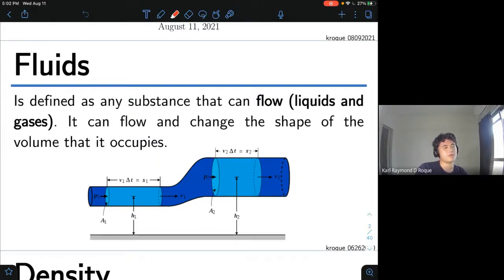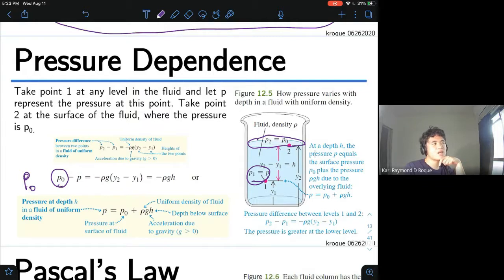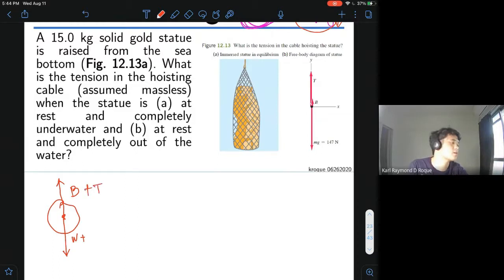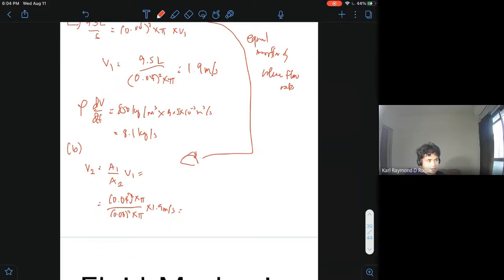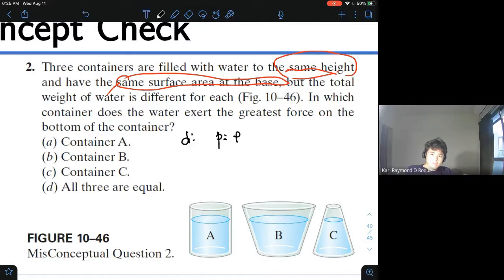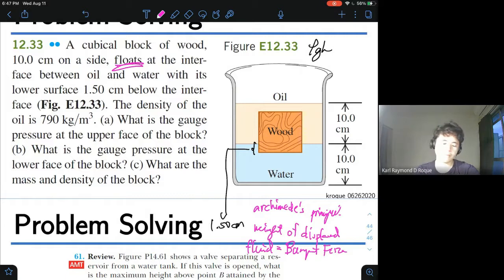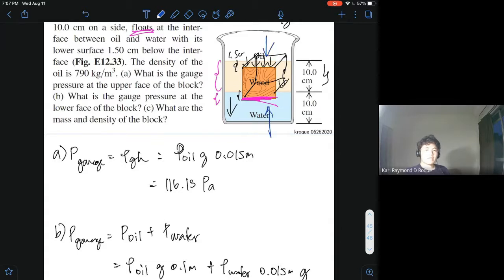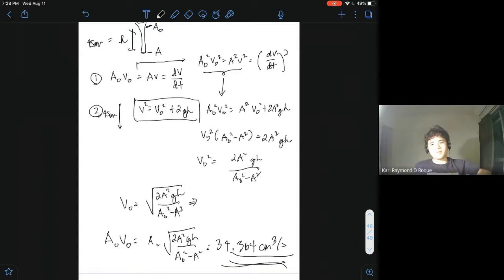[GRADE 11 Batch 1] Lessons with Karl # 2 [August 11 2021] (Physics): Fluid Mechanics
In this discussion, we revisit the important concepts in Fluid Mechanics.

First Quarter Physics for Physics 3.

Based from:

Giancoli, D. C. (2016). Physics: Principles with Applications (Global Edition) (Vol. 1). England: Pearson Education.

Halliday, D., Resnick, R., & Walker, J. (2011). Fundamentals of Physics. Danvers: John Wiley & Sons.

Serway, R. A., & Jewett Jr., J. W. (2014). Physics for Scientists and Engineers with Modern Physics. Boston: Brooks/Cole.

Young, H. D., & Freedman, R. A. (2020). University Physics with Modern Physics (Global Edition). England: Pearson Education.